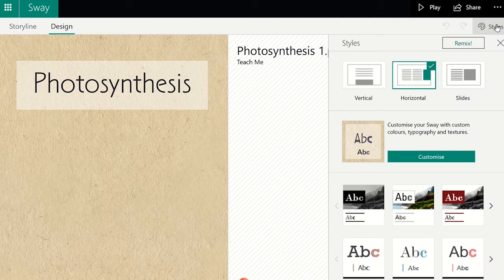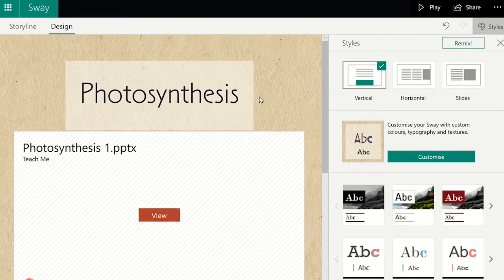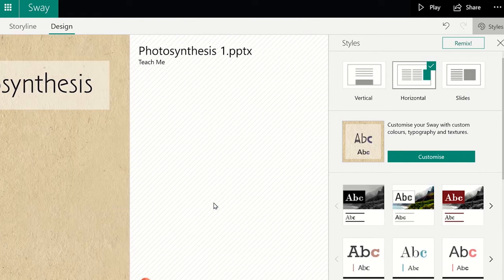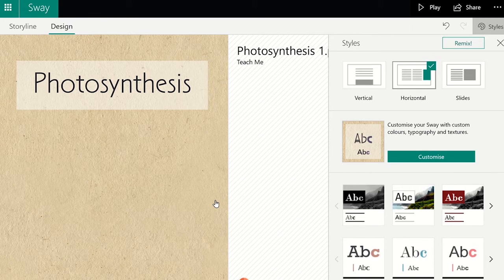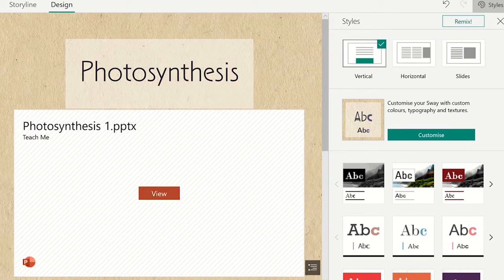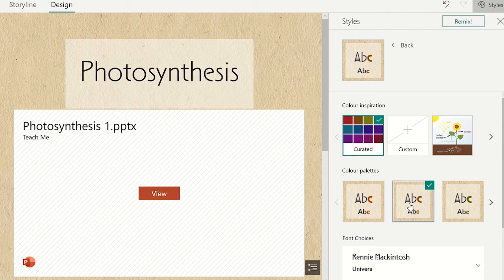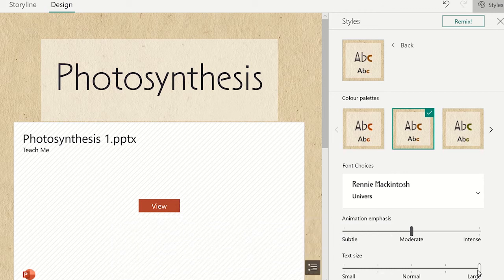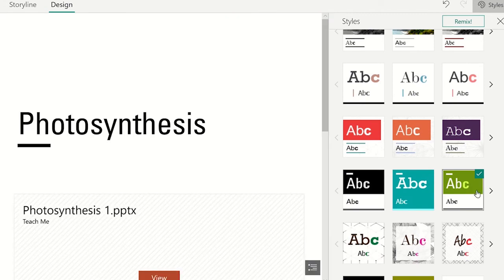How to Design a Microsoft Sway Tutorial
Learn how to Design a Microsoft Sway. Creating a Microsoft Sway with different designs is quick with Microsoft Sway's design tools. This Microsoft Sway tutorial will show you how to change the theme, font, animation speeds and much more using Microsoft Sway's design features. This Microsoft Sway guide also contains tips and tricks to help you create a Microsoft Sway presentation.

If you found this video on how to Design a Microsoft Sway helpful, please give it a 'Like', Subscribe to the TeachMe channel and click on the Notification Bell so you know when more useful videos are released to enhance your teaching and learning.

⏱TIMESTAMPS⏱
0:00 How to Design a Microsoft Sway Tutorial - Intro
0:12 How to Access the Design Styles
0:24 How to change the Layout of a Microsoft Sway
1:10 How to Customise the Appearance and Animations in a Microsoft Sway
1:28 How to change the Theme in a Microsoft Sway
1:43 Using the Remix Style Option in Microsoft Sway